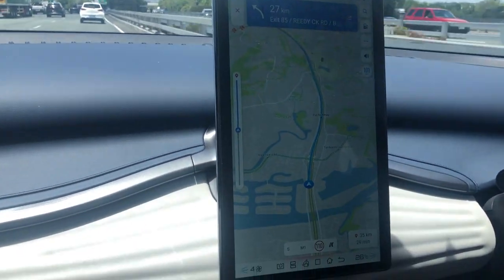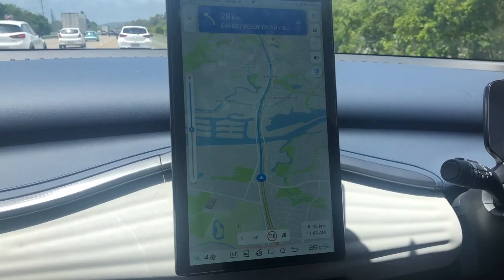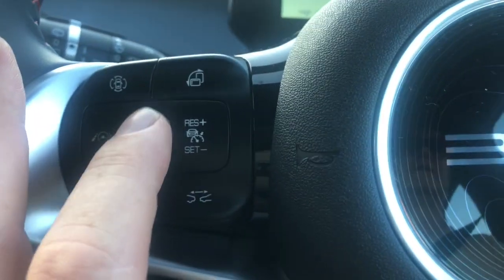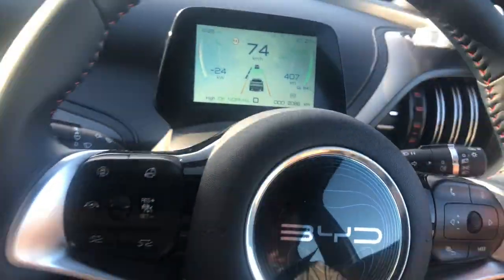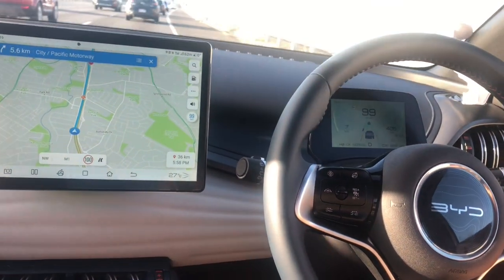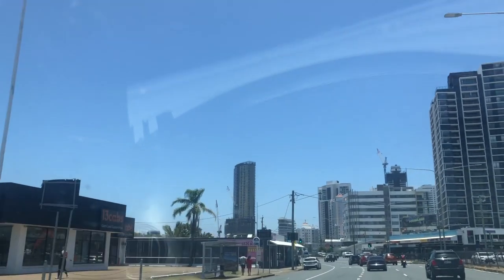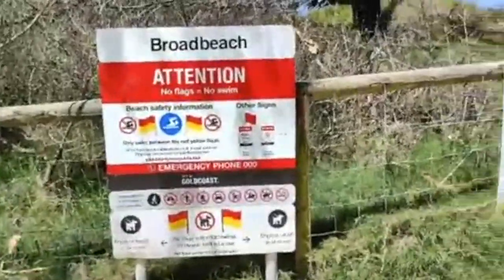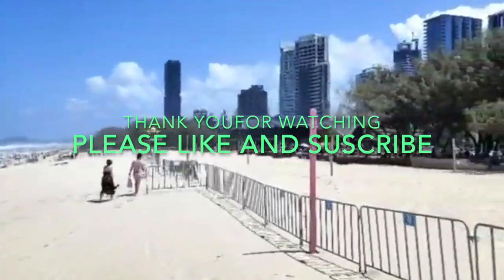BYD Atto 3 Autonomous driving